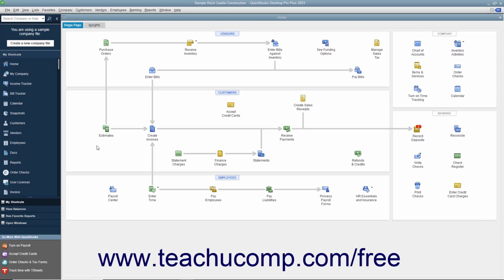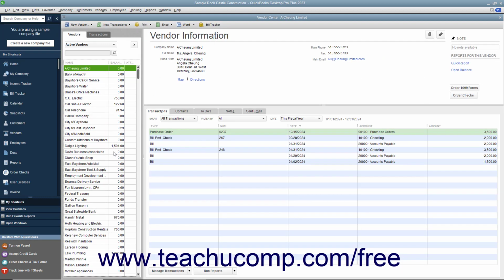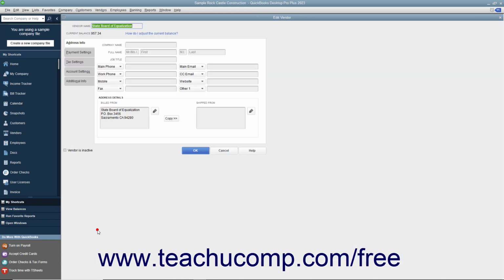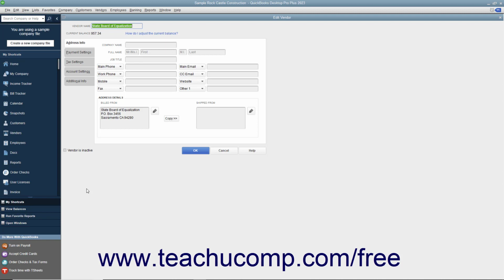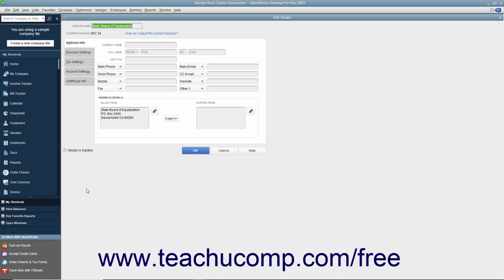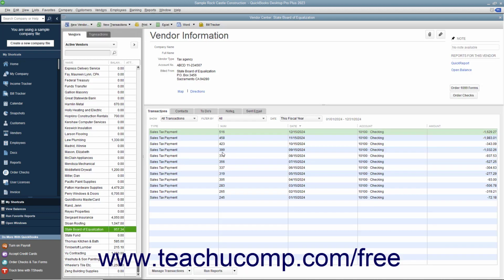Learn How to Create Tax Agencies in Intuit QuickBooks Desktop Pro 2023: A Training Tutorial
This QuickBooks tutorial video shows you how to create tax agencies in QuickBooks 2023.

This QuickBooks Desktop tutorial video helps you learn how to collect sales taxes in QuickBooks by showing you how to create sales tax agencies in QuickBooks Desktop 2023. This video is from our complete QuickBooks training, _Mastering QuickBooks Made Easy_ ™. *To get the full QuickBooks training, please visit:*